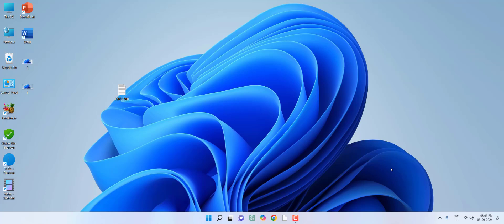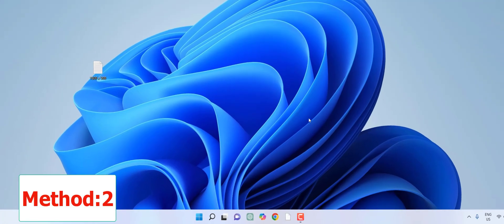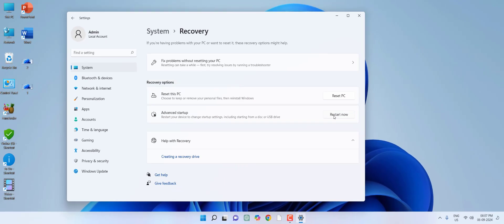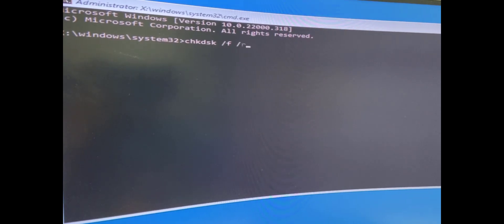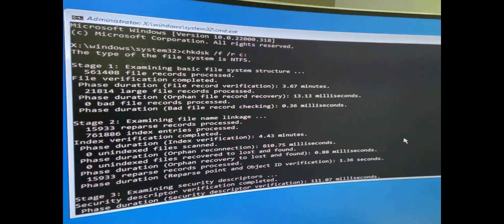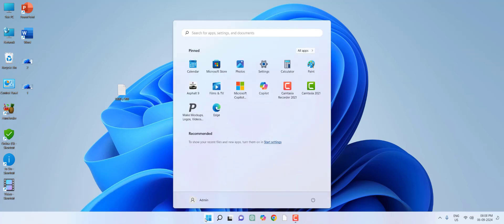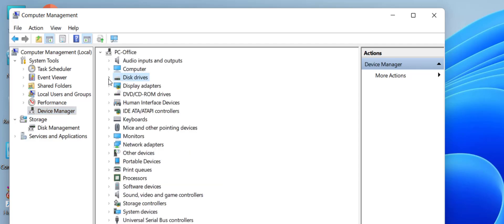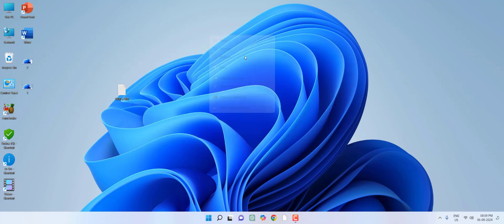How to Fix All Problems of “Restart to Repair Drive Errors” in Windows 11/10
Fix All Problems of “Restart to Repair Drive Errors” in Windows 11/10